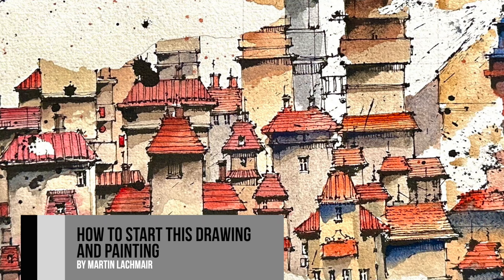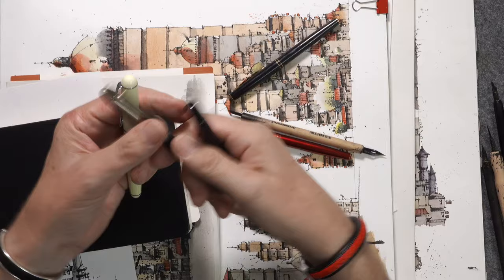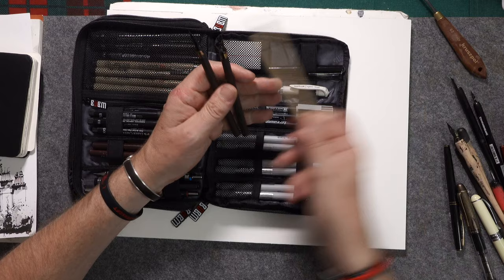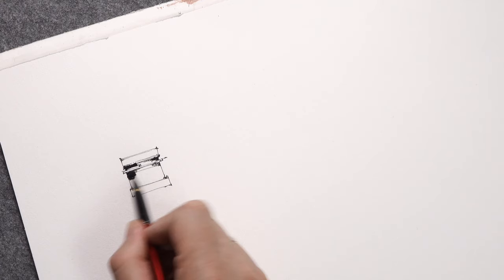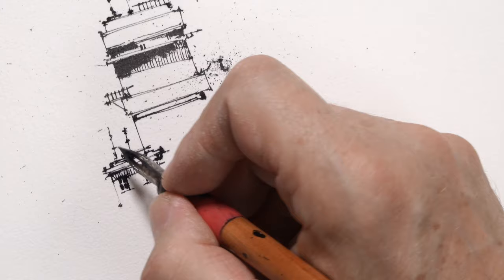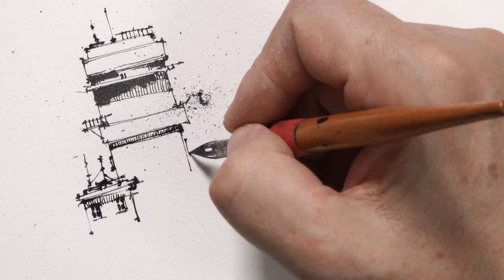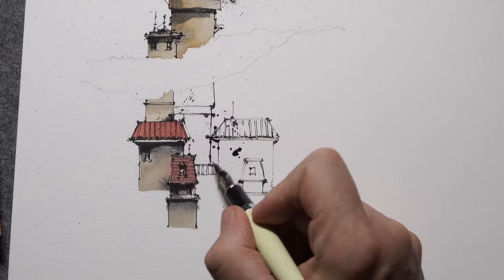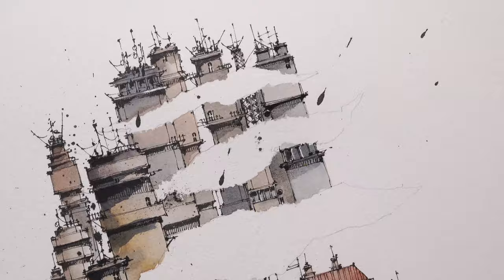How to start drawing this ink- and watercolor.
An ink drawing and painting. I used a watercolor pad 300 gms, waterproof ink and a watercolor rounded brush